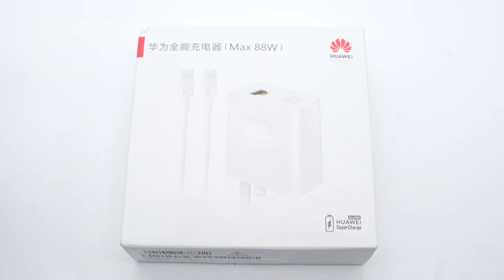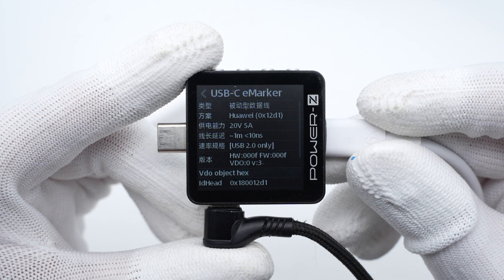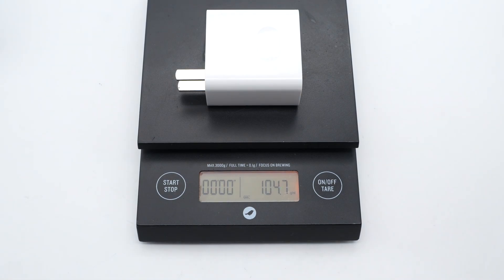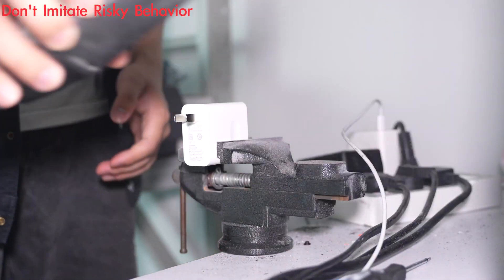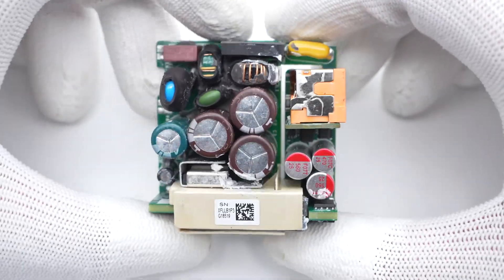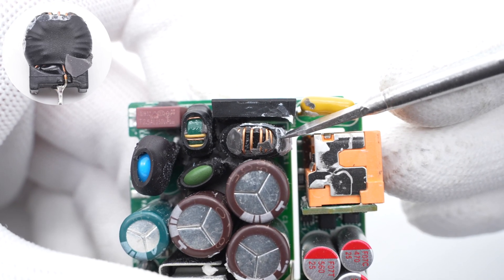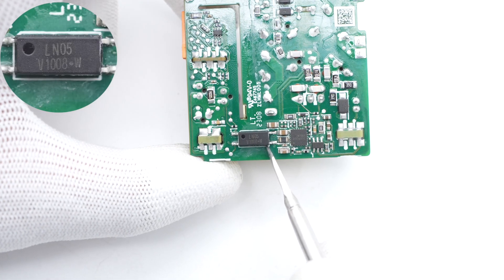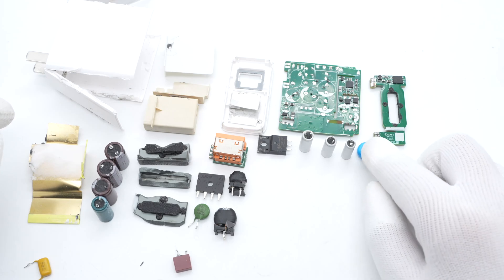Single or Dual Ports? | Teardown of HUAWEI 88W Fast Charger (P60 Series)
Introduction
Last month, Huawei released the P60 series smartphone. And there’s a pretty special 88W charger inside the box.
It’s equipped with a USB-C and a USB-A port. But you cannot charge two devices at the same time. Let’s take a look at how it works.

Model: HW-200440C00
Input Time-delay Fuse: Better Electronics
Varistor: STE
NTC Thermistor: STE
Bridge Rectifier: Pingwei D8KBR10A
Electrolytic Capacitor: AiSHi
Primary Controller: JW1561
Primary MOSFET: Silan SVSP14N65FJHE2
Synchronous Rectifier: Silan SVGP107R0NL5
Safety Y Capacitor: Fenghua
Optocoupler: 1008
Protocol Chip: Convenient Power CPS8841

Chapter
0:00 Intro
1:37 Test
2:28 Teardown
3:33 Analysis
5:58 Summary